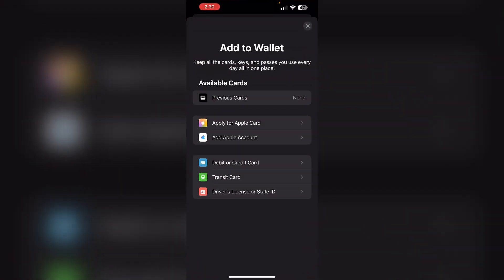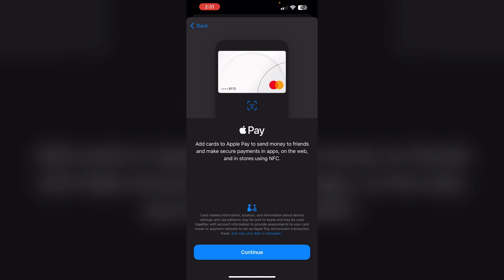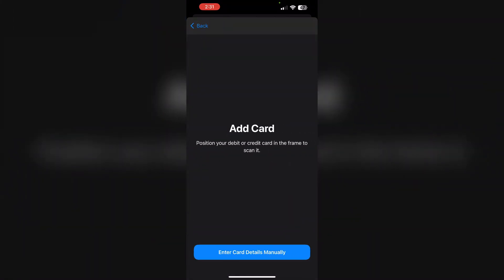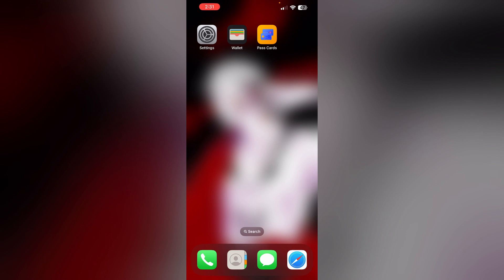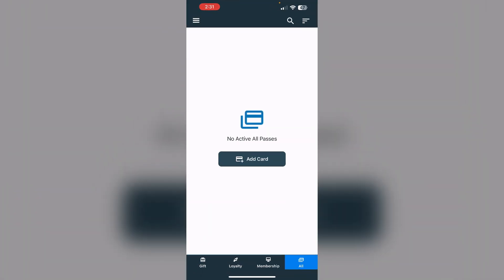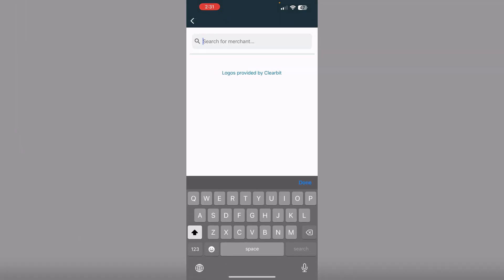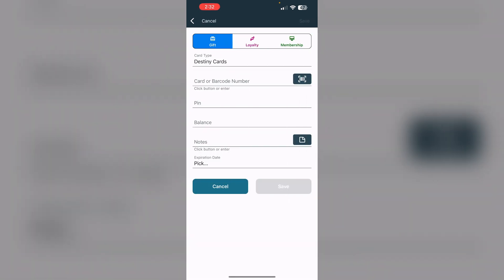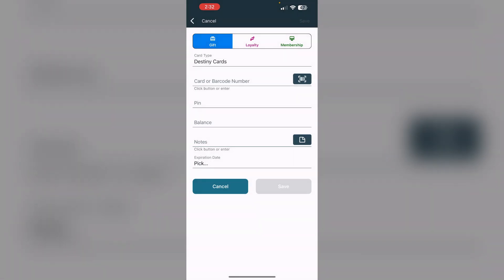How Do I Get My Destiny Mastercard To Load To My Apple Wallet?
Struggling To Add Your Destiny Mastercard To Apple Wallet? This Video Will Guide You Through The Steps To Successfully Load Your Card Onto Your Iphone.